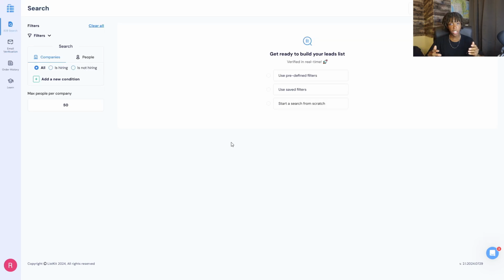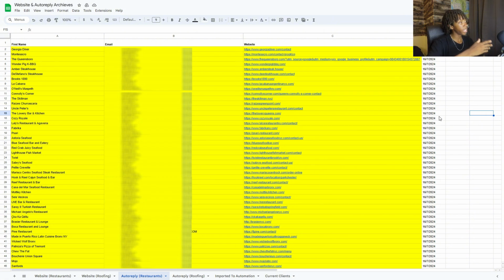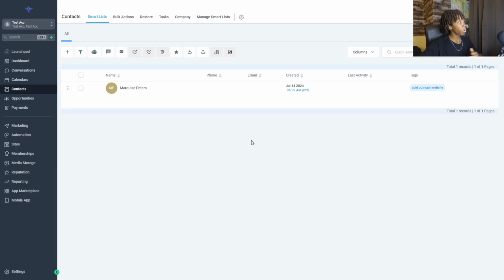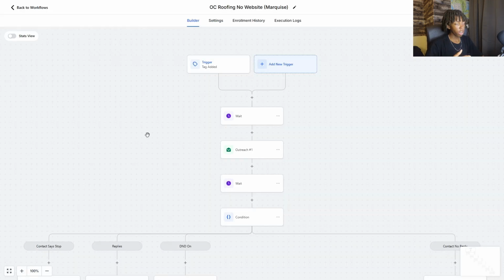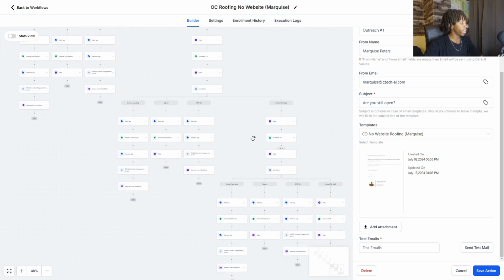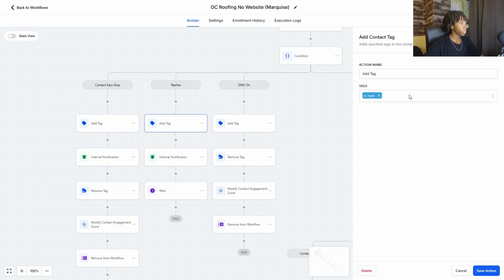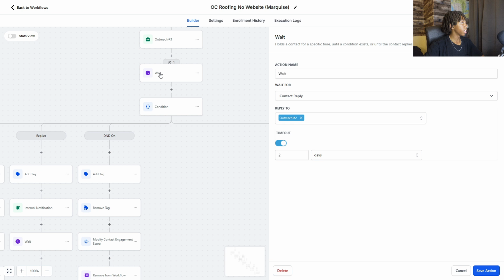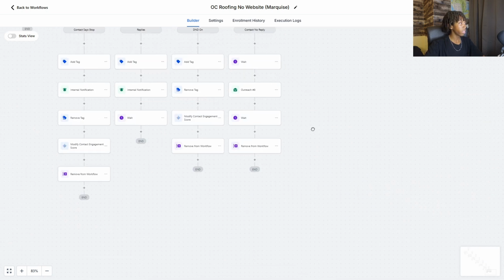How I Automated 1000+ Daily Cold Outreach with GoHighLevel